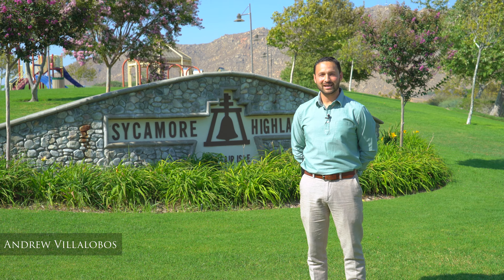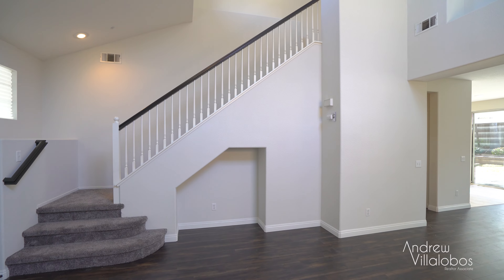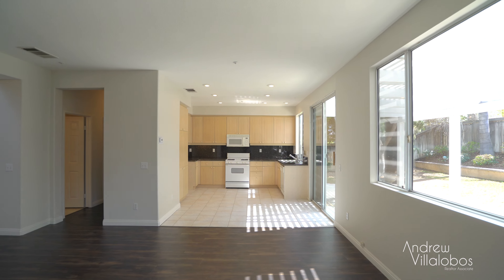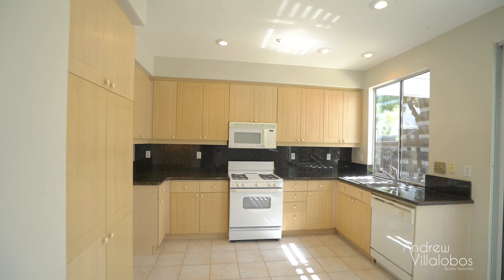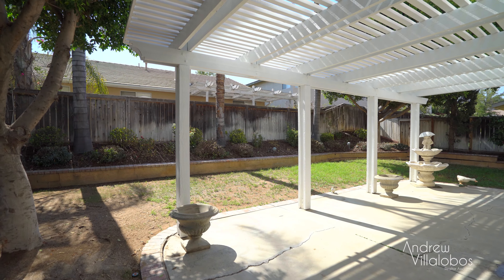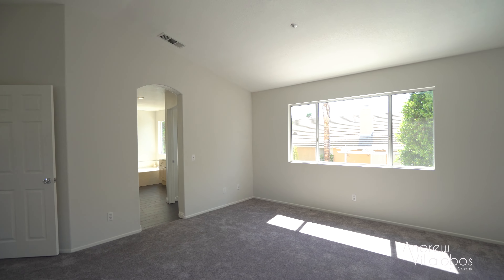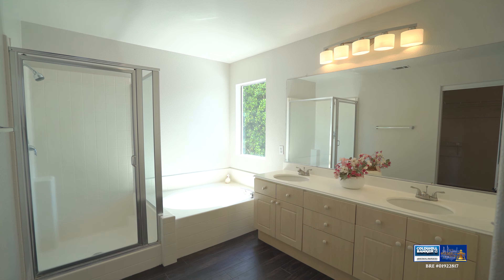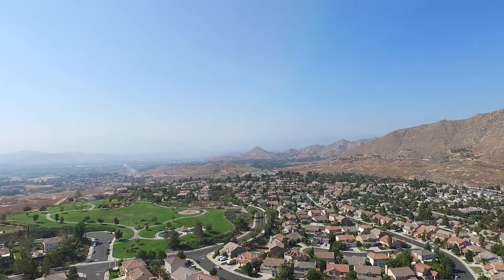Sycamore Highlands Home For Sale: Riverside, Ca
Welcome to this turn-key property located in the desirable neighborhood of Sycamore Highlands.  This property has new floors throughout with a mix of rich wood laminate, tile and fresh carpeting.  There are tall ceilings in the entry and dining room and windows throughout the lower level adding to the expansive open feel of the home.  The kitchen is open to the family room which has a comfortable fireplace and a large bedroom as well as guest bathroom round out the downstairs features.  On the second level is an over-sized master bedroom featuring vaulted ceilings and a bathroom with separate soaking tub and shower, his and her sinks and a walk-in closet.  There is also a spacious laundry room with storage, two secondary bedrooms and a perfect size hall bathroom.  This property is located just minutes from the Canyon Crest Town Center and Canyon Crest Country Club with their variety of shopping, eating and entertainment options.  It's also right around the corner from the peaceful Sycamore Highlands Park as well as the expansive 1,500 acre Sycamore Canyon Wilderness Preserve.  Another great feature of this location is the proximity of the 60 freeway, enabling you to drive to Downtown Riverside in just 10 minutes or go the other way to all the shopping and dining off of Day Street in Moreno Valley.  Don't miss your chance to buy this move-in ready home in a fantastic neighborhood!  Check out thevillalobosgroup.com for more info on Riverside real estate